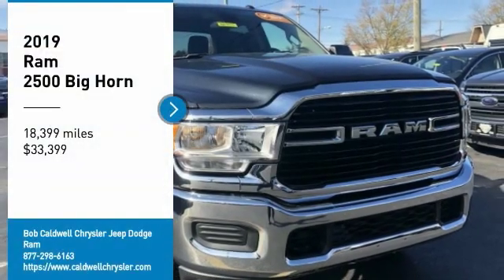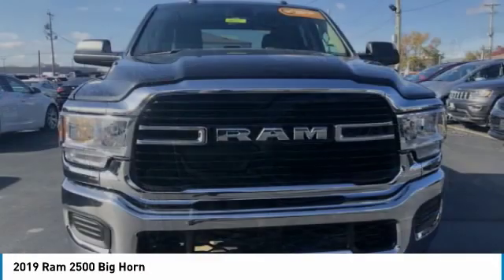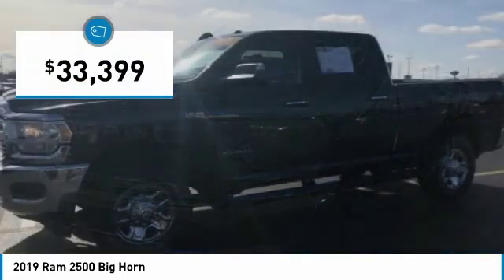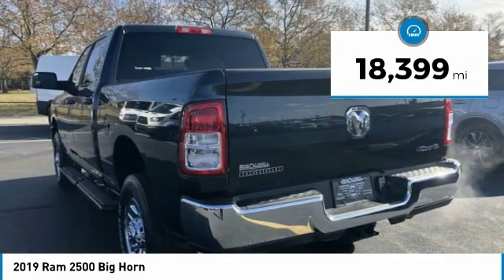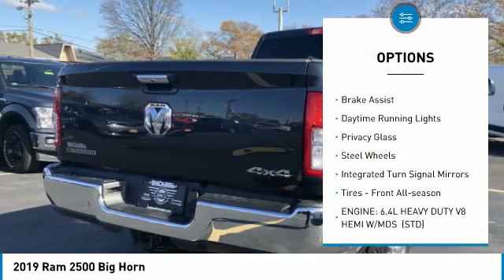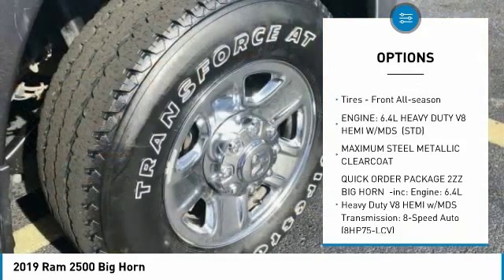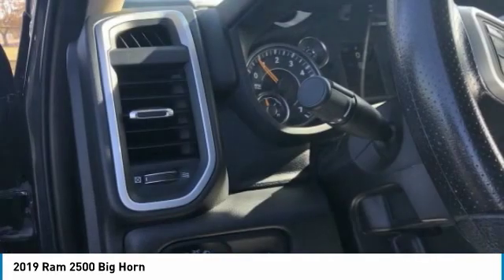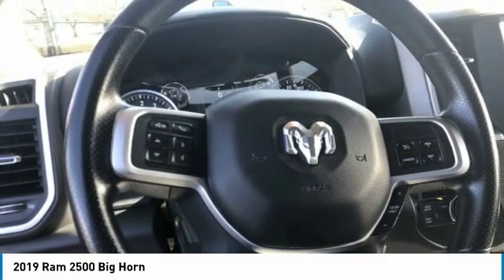2019 Ram 2500 38955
2019 RAM 2500 Columbus, OH
Stock# 38955

This Ram 2500 boasts a Premium Unleaded V-8 6.4 L/392 engine powering this Automatic transmission. WHEELS: 18  X 8.0  STEEL CHROME CLAD (STD), TRANSMISSION: 8-SPEED AUTO (8HP75-LCV) (STD), TIRES: LT275/70R18E OWL ON/OFF ROAD.

QUICK ORDER PACKAGE 2ZZ BIG HORN -inc: Engine: 6.4L Heavy Duty V8 HEMI w/MDS, Transmission: 8-Speed Auto (8HP75-LCV) , PAINTED FLAT WHEEL-TO-WHEEL SIDE STEPS, MAXIMUM STEEL METALLIC CLEARCOAT, MANUFACTURER'S STATEMENT OF ORIGIN, ENGINE: 6.4L HEAVY DUTY V8 HEMI W/MDS (STD), DIESEL GRAY/BLACK, CLOTH 40/20/40 BENCH SEAT, 3.73 AXLE RATIO (STD), Wheels: 18  x 8.0  Steel Chrome Clad, Vinyl Door Trim Insert, Vendor painted cargo box tracking.

Come in for a quick visit at Bob Caldwell Chrysler Jeep Dodge Ram, 1888 Morse Rd, Columbus, OH 43229 to claim your Ram 2500!